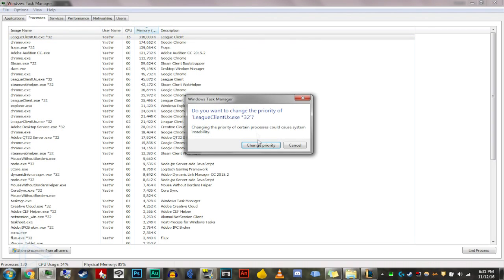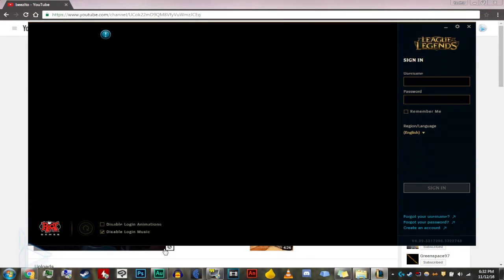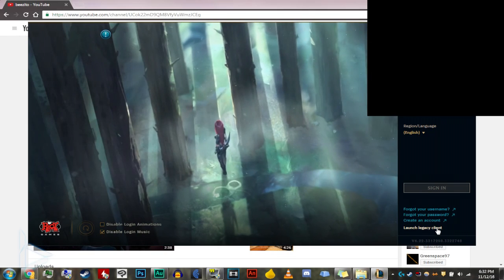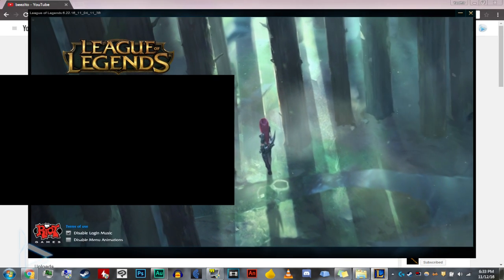3 METHODS Reduce Open Beta Client Lag - League of Legends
Hey Guys, it is YSBeezito here and today I'm going to show you how to Reduce lag on the new open beta client for league of legends. (ALSO CLOSE OFF PROGRAMS YOU DONT NEED Not in the video, NEW FIX ENABLE LOW SPEC MODE ON THE SETTINGS OF THE BETA CLIENT! xD.)